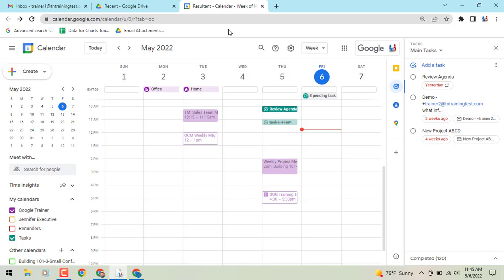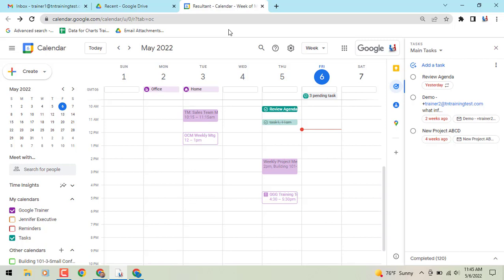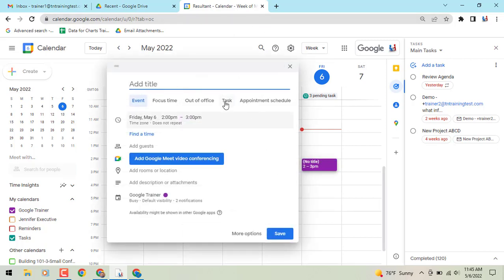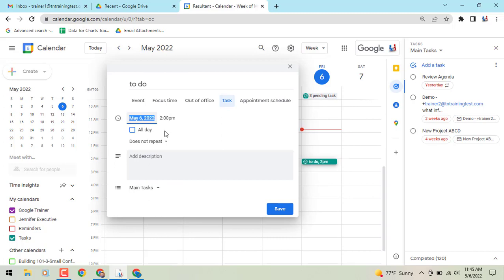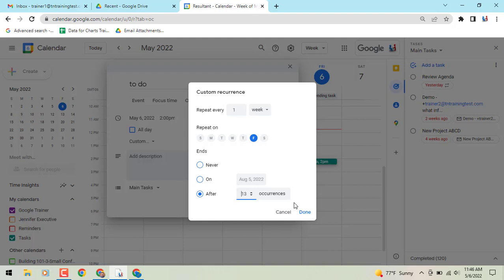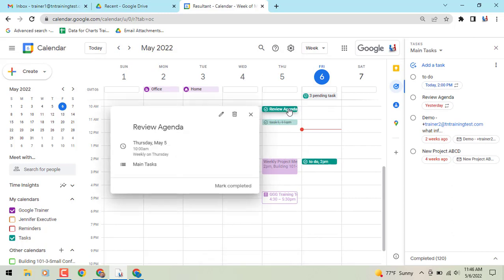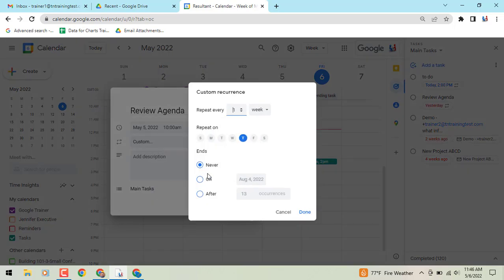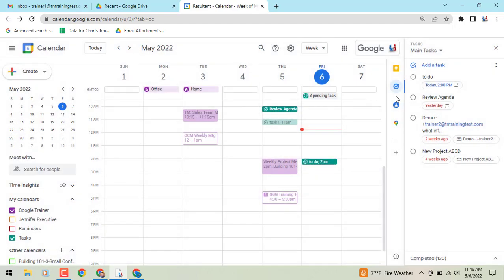How to Set Recurring Task End Options In Google Tasks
You can now set the end option for a recurring task (never, on a certain date, or after X occurrences) by opening the task in Google Calendar. With this launch, you can also set this option directly in Google Tasks. This gives you more control over how and until when your tasks repeat. Watch this video to learn how to navigate Google tasks the easy way!